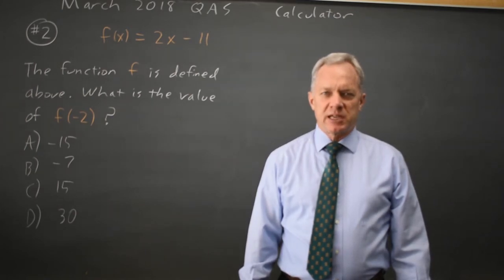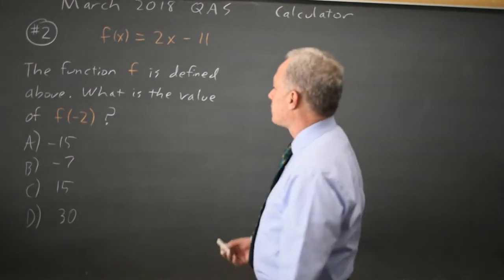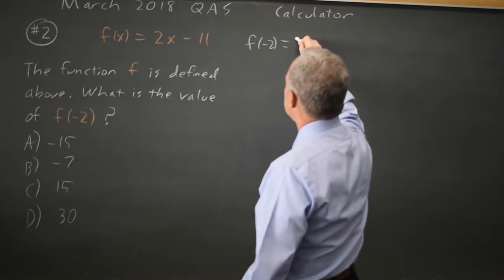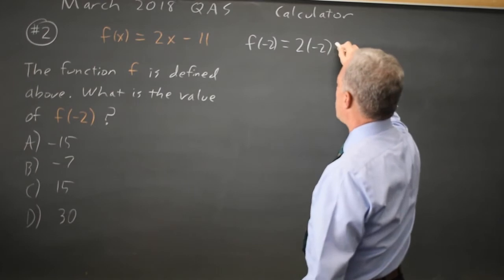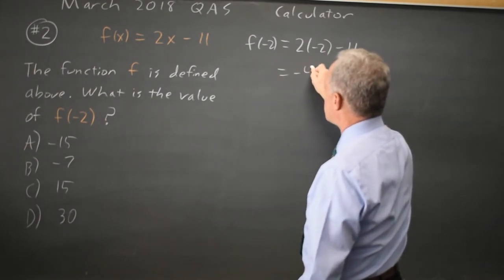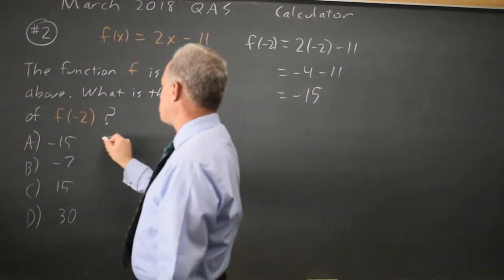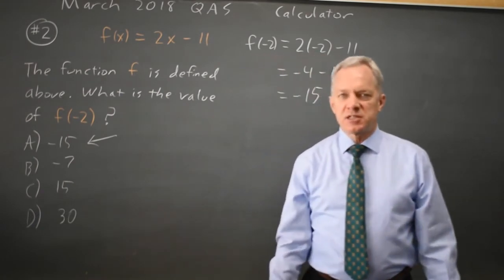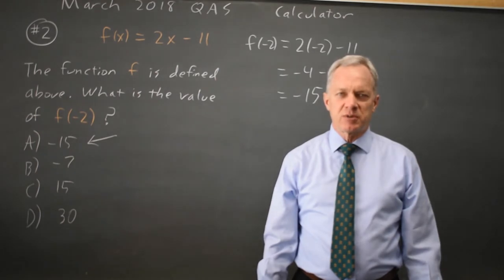March 2018: Evaluating functions - question #4-2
The function f is defined above. What is the value of f(-2)?